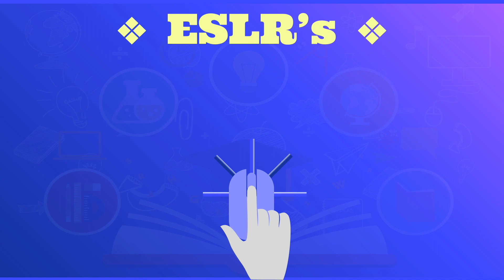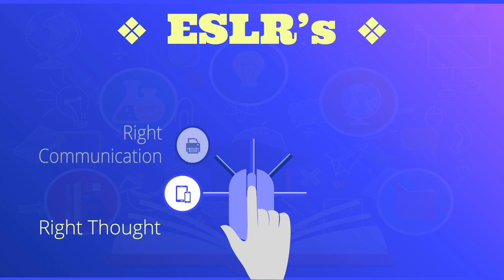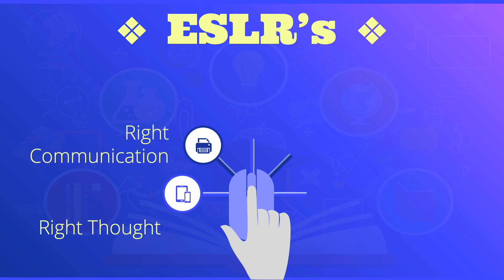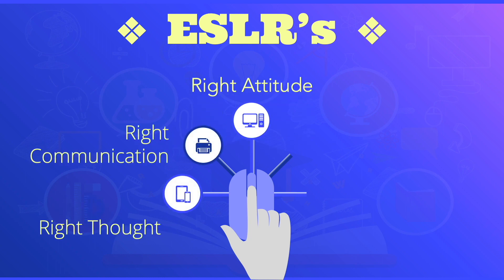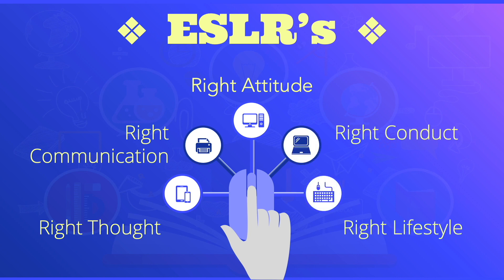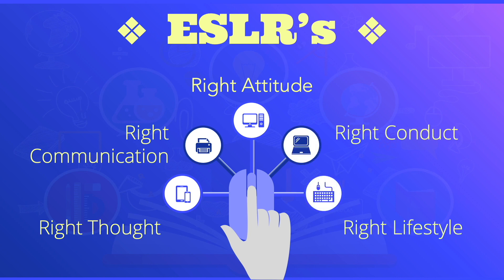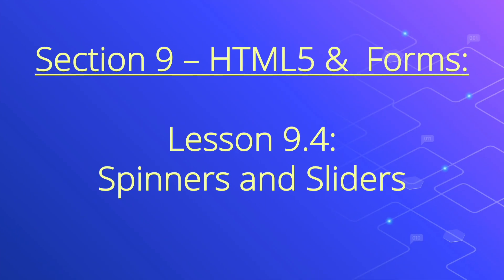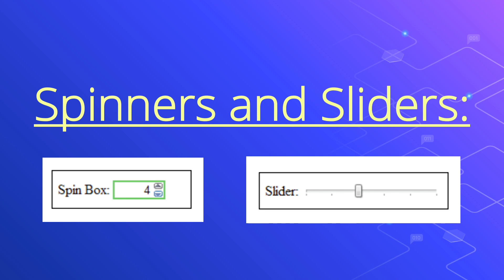Learn HTML5 Lesson 9.4 Spinners and Sliders | Web Design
HTML5 Lesson 9.4 Spinners and Sliders | Web Design